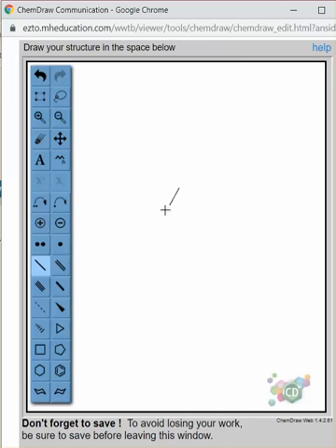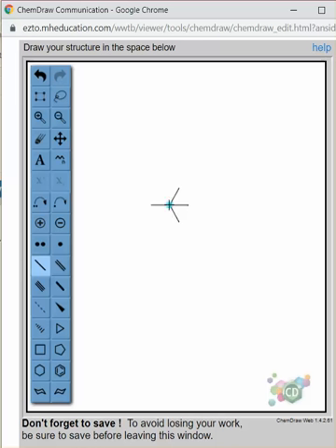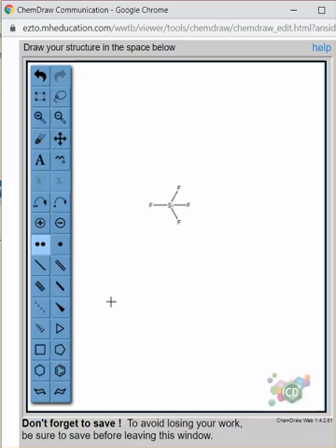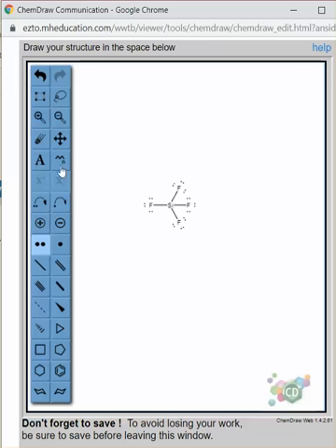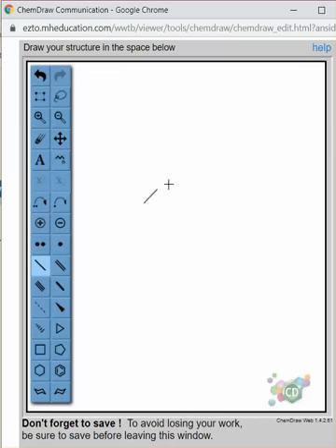1510 Using ChemDraw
In this video I show you how to use the Chem Draw software to input Lewis structures into the Connect homework.